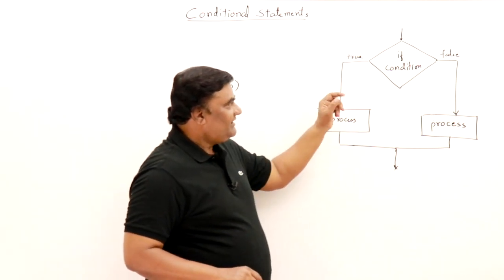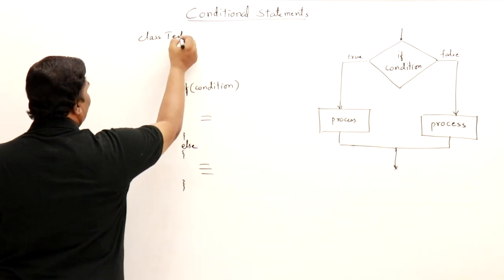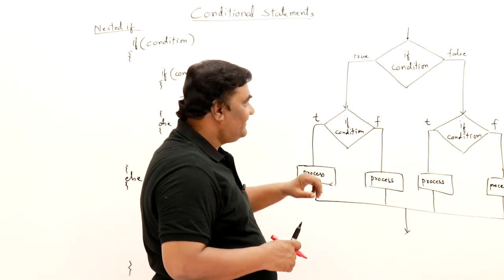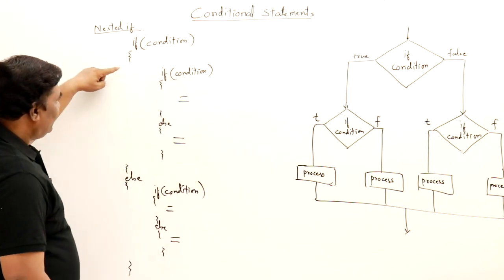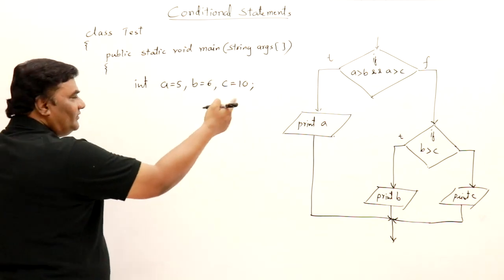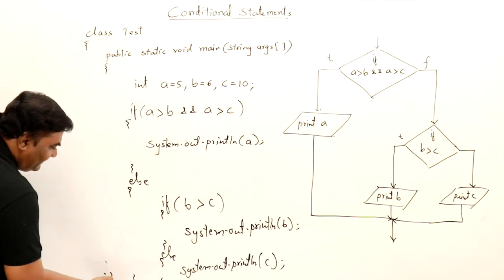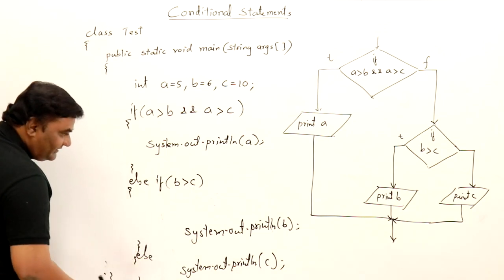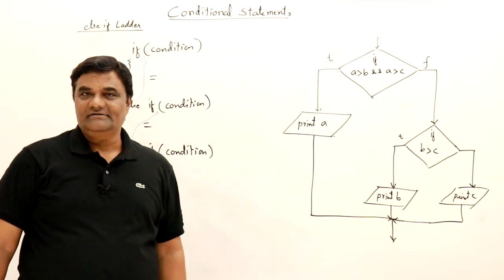7.2 : Conditional Statements — [Abdul Bari] Java Course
Learn about if, if-else, and nested if statements in Java. Abdul Bari shows how conditional statements control program flow and make decisions dynamically.